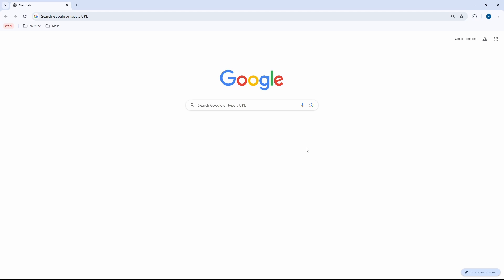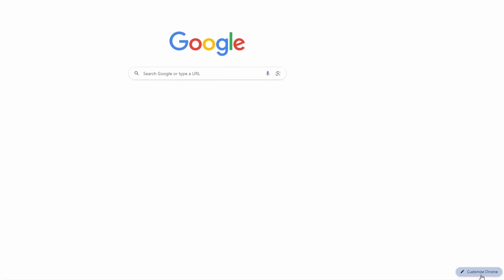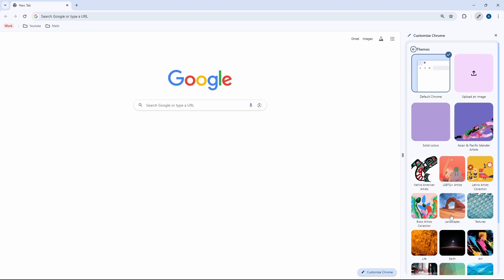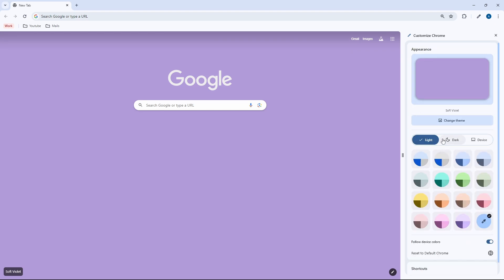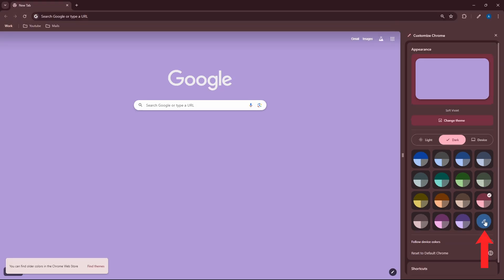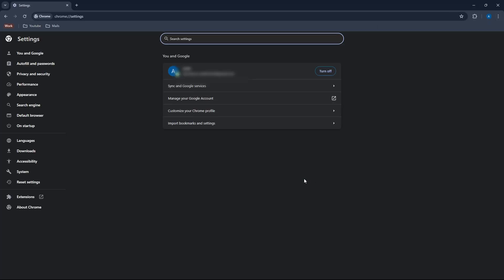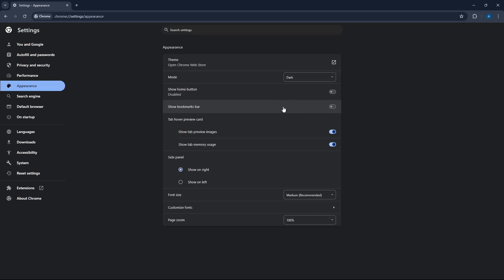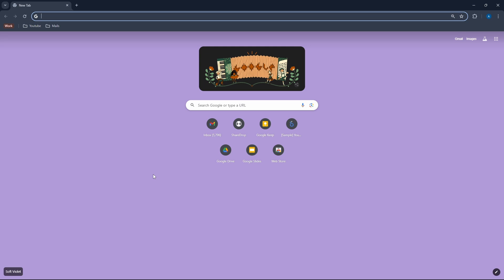How To Customize Google Chrome Homepage | Give a Professional Look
How to Personalize Chrome Appearance on Your Laptop

In this video, I'll guide you through the steps to customize the appearance of Google Chrome on your laptop! Whether you want to change the theme, colors, background, or tweak additional appearance settings, I'll show you how to make Chrome truly your own.

Step-by-step Guide:
Changing Themes: Explore and apply different themes from the Chrome Web Store to give your browser a fresh look.
Customizing Colors: Learn how to adjust the colors of your browser to match your style.
Setting a New Background: Find out how to set a custom background image or select from Chrome’s vast collection.
Additional Appearance Settings: Dive into Chrome's settings to further personalize your browsing experience with options like show/hide the bookmarks bar, home button, and more.
By the end of this video, your Chrome browser will look unique and personalized to fit your preferences!